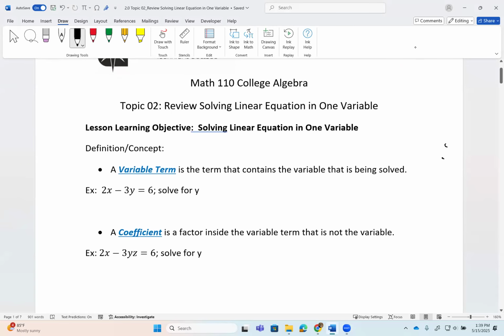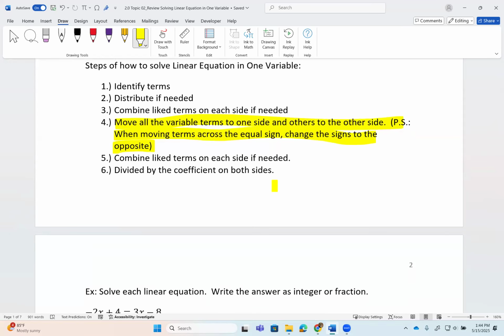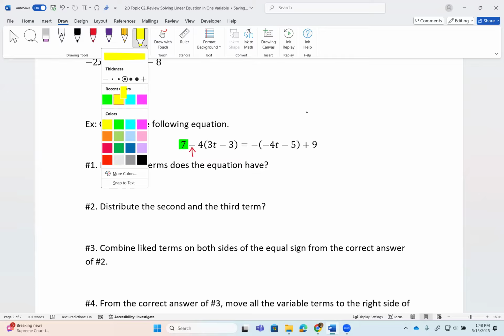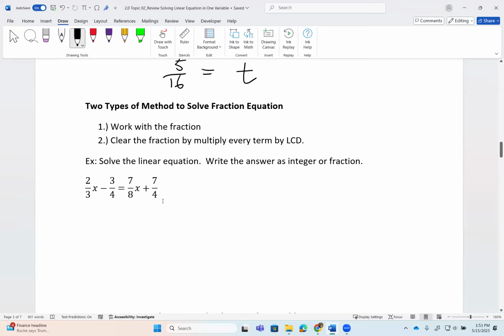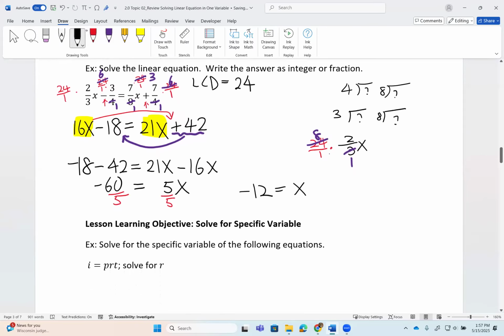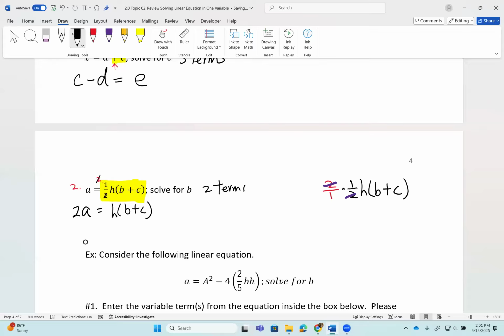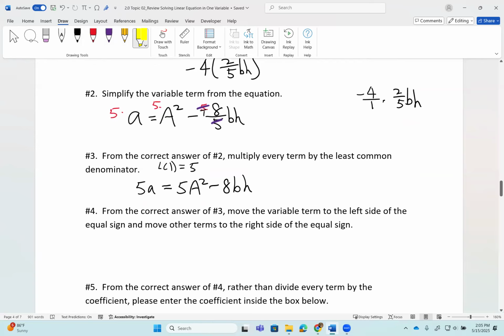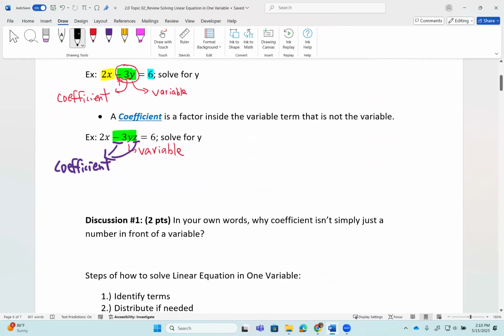2 0 110 Topic 02